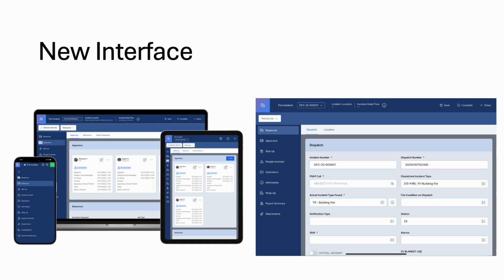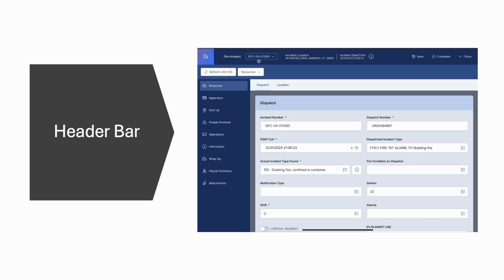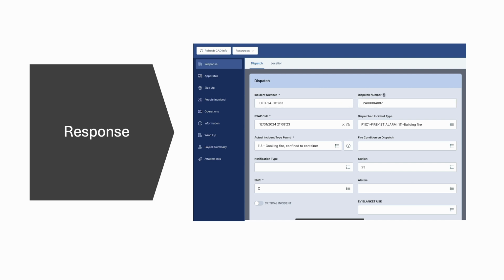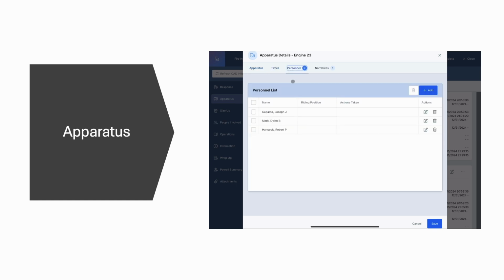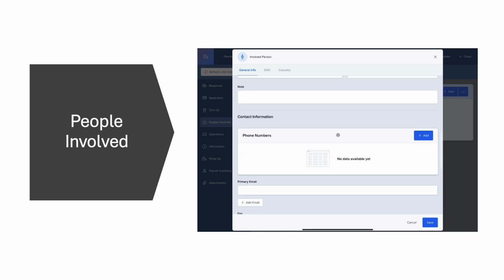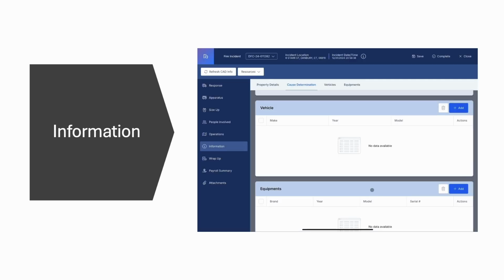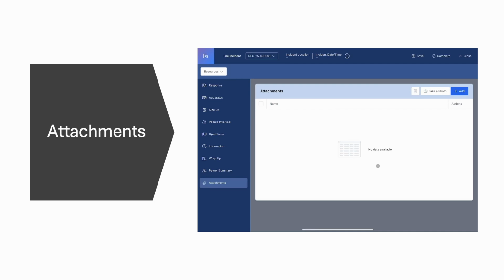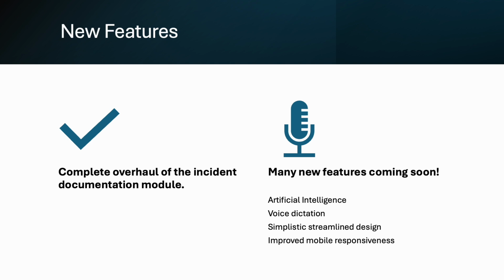FirstDue New UI Overview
January 2025 new user interface overview and NERIS